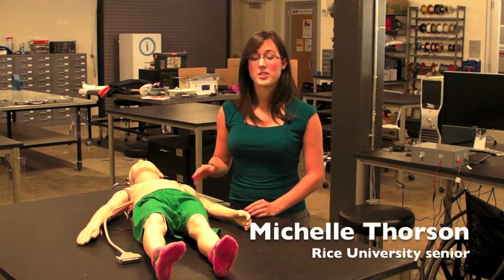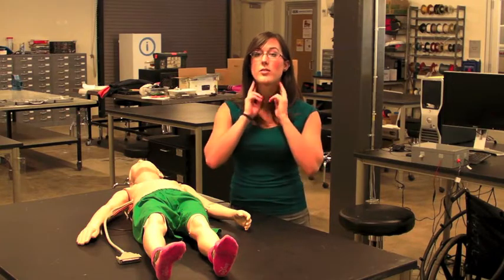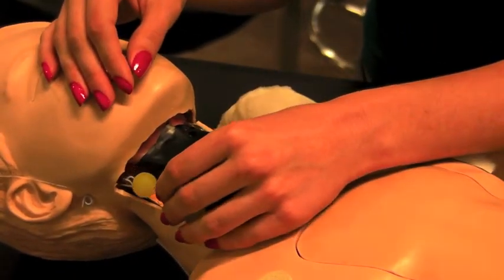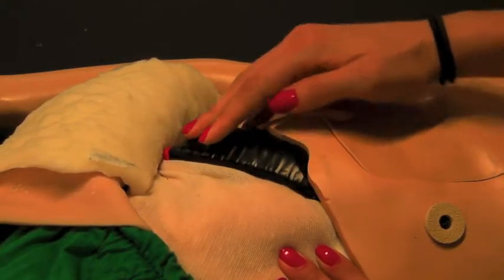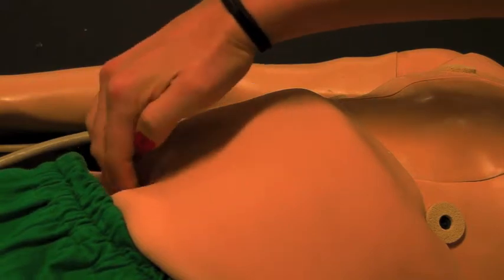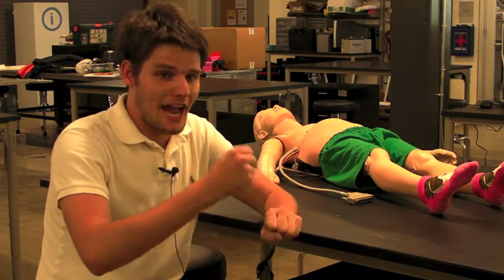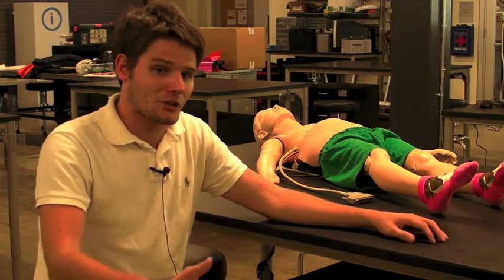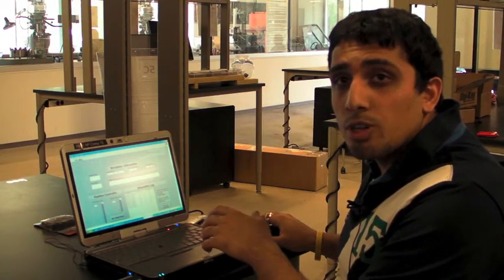Ped.IT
Rice University students at the George R. Brown School of Engineering have created a pediatric mannequin to train medical students in physical examination techniques. The mannequin has a computer-controlled liver, spleen and lymph nodes to allow students to check for healthy and diseased organs. The project was done at the request of doctors at Baylor College of Medicine and Texas Children's Hospital.